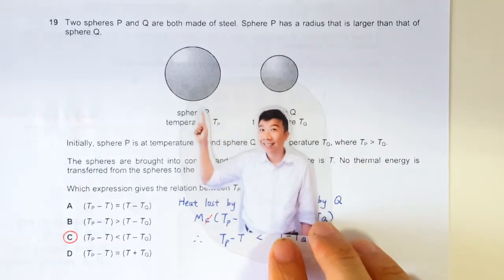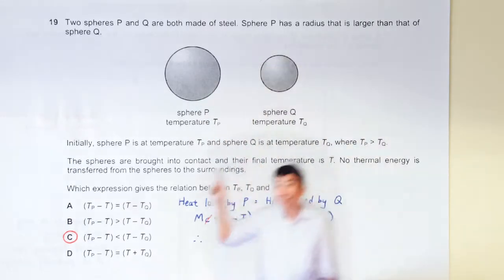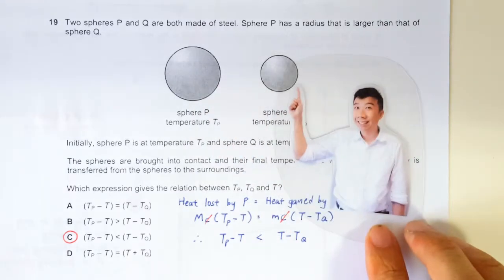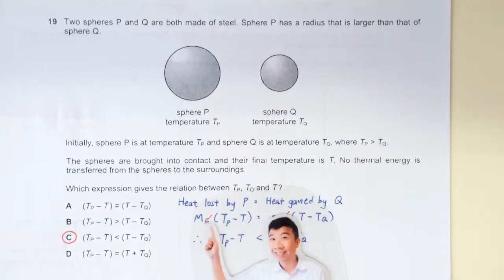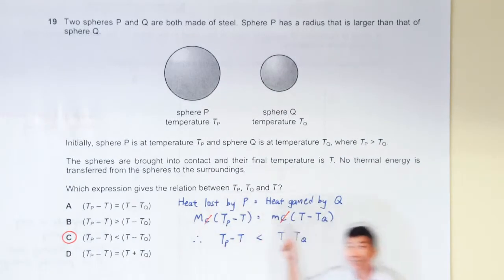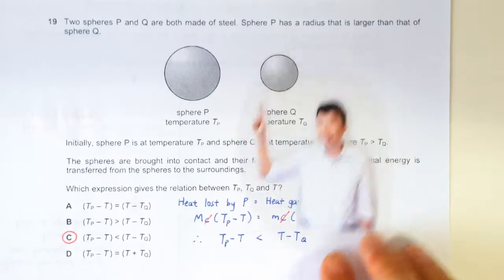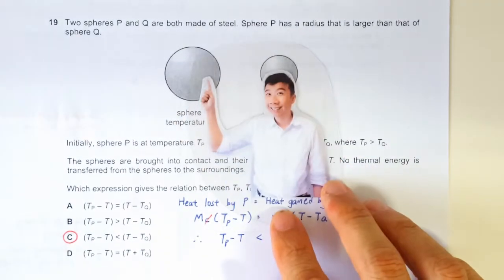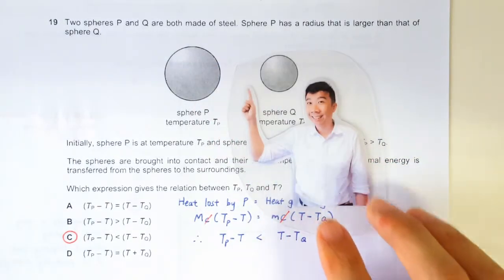2010 P1 Q19